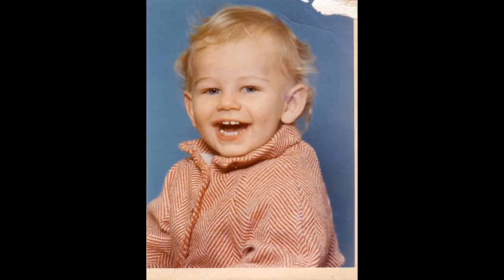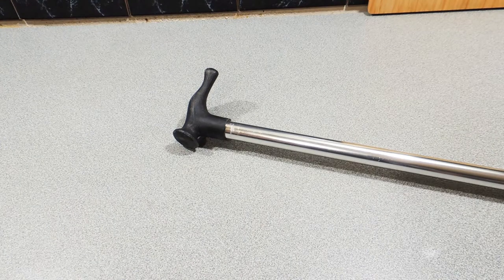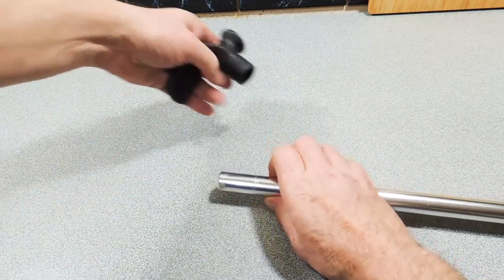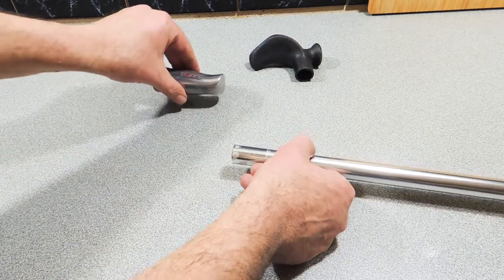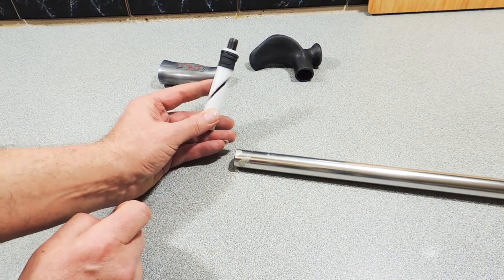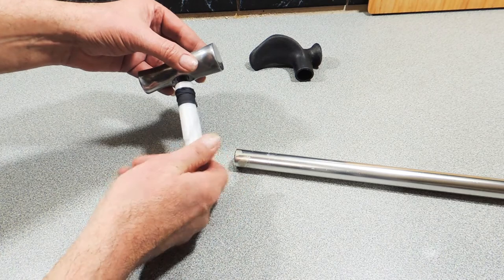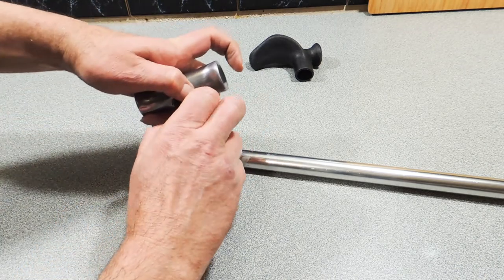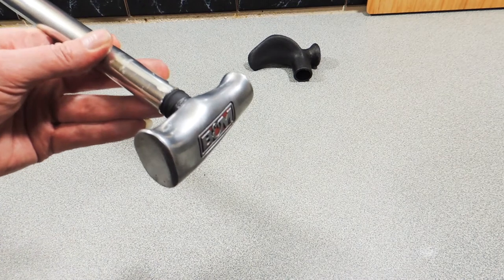KP's New Hot Rod - Modifying a Walking Stick!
In this episode of the MS Files, I Hot Rod my Walking Stick. This has got to be the coolest walking stick or cane ever. Multiple Sclerosis does suck, but why should I let it get me down? Never give up no matter what is going on with your life and find the brighter side of life.. yeah you can do the whistle...